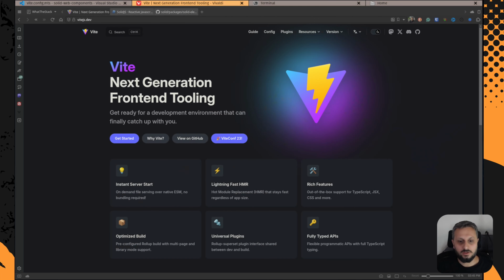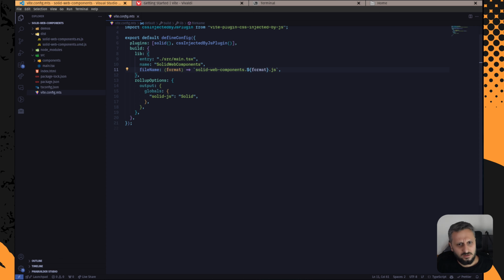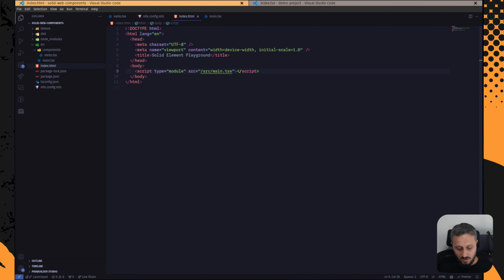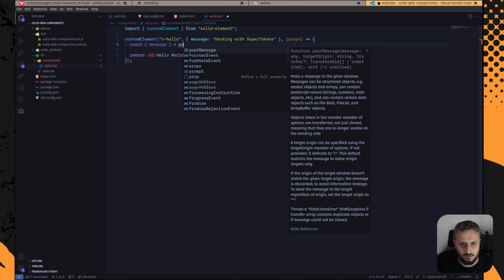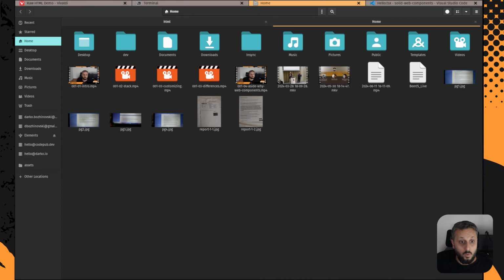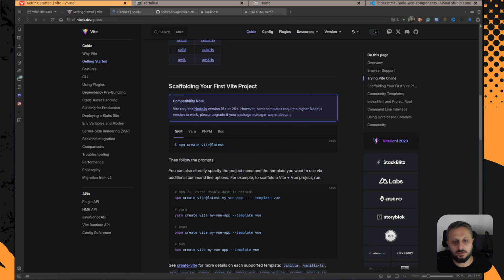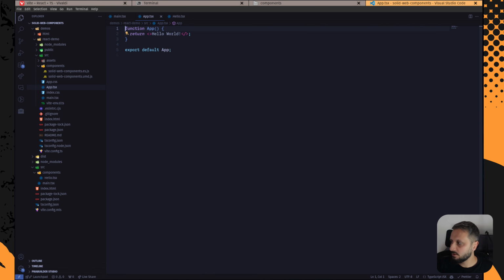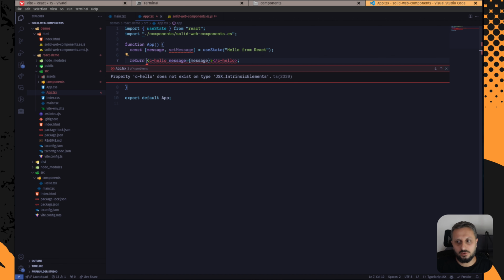Hacking with SuperTokens: Create Web Components Using SolidJS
Welcome to the first episode of "Hacking with SuperTokens"! In this show, we dive into exciting web development hacks, exploring, learning, failing and succeeding along the way :)

In this episode, we'll build some web components using SolidJS. We start with the basics, creating simple components, and then demonstrate how to integrate these components into both HTML and React projects.

In this video, you'll learn:

- Some SolidJS basics and why it's great for building web components
- Setting up a development environment with Vite
- Creating and customizing web components using solid-element
- Integrating web components into HTML and React applications

00:00 Intro
05:00 "Solid Land" and JSX
10:05 Hacking with SuperTokens in React: Web Components
15:50 React Demo
21:09 Outro

We value your feedback! Let us know how we can improve this series in the comments below, on our Discord or wherever you like to share your thoughts.